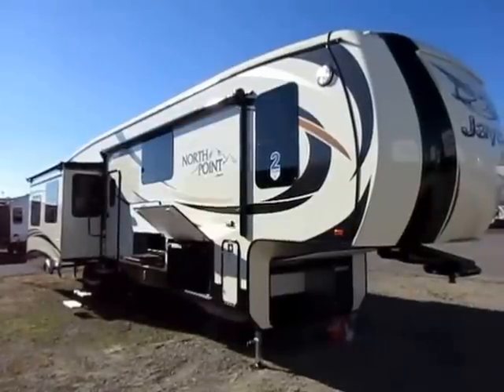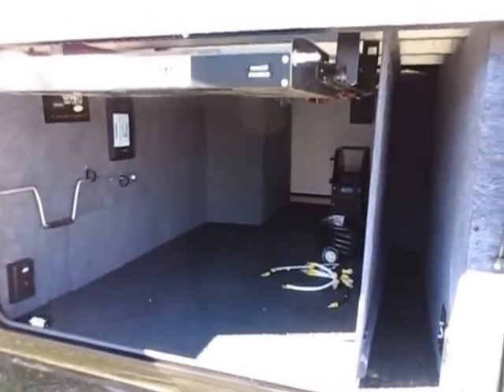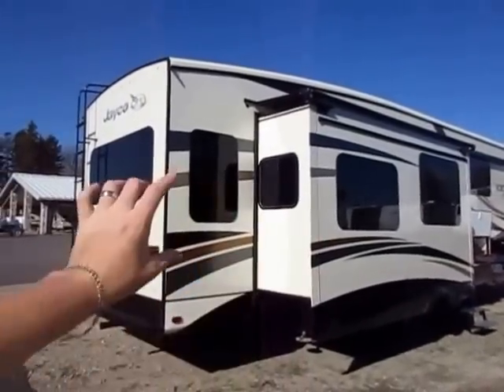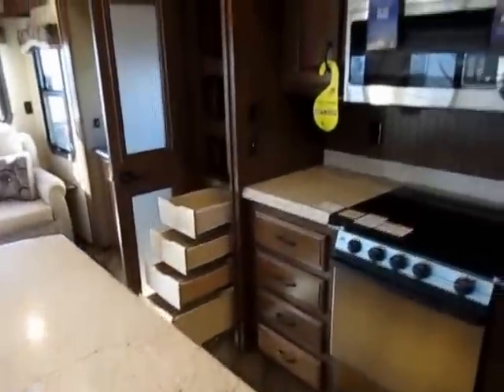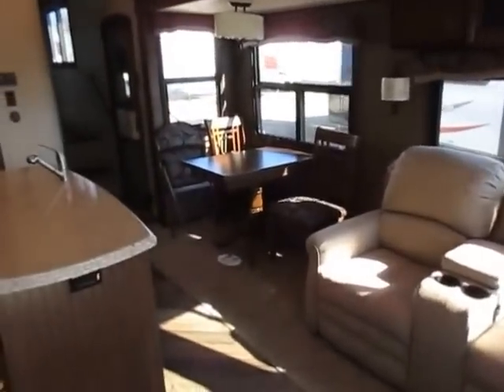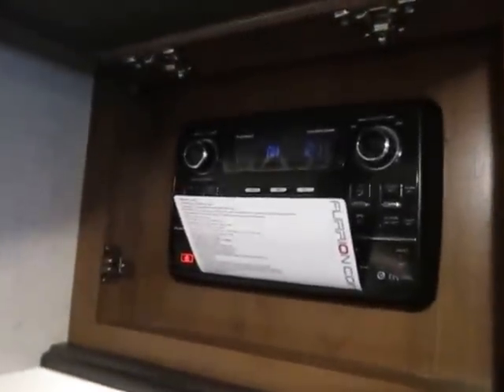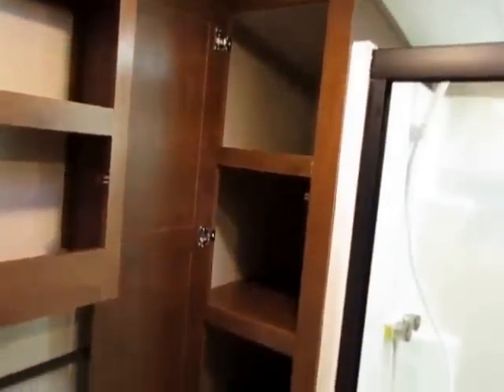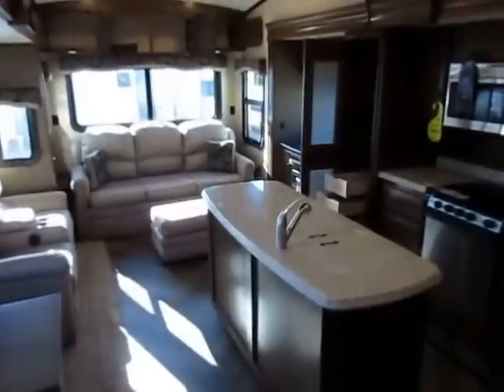(Sold) HaylettRV.com - 2016 Jayco North Point 377RLBH Rear Living Bunkhouse Luxury Fifth Wheel